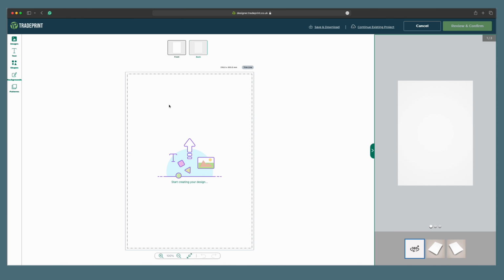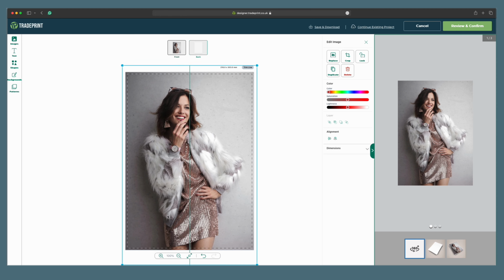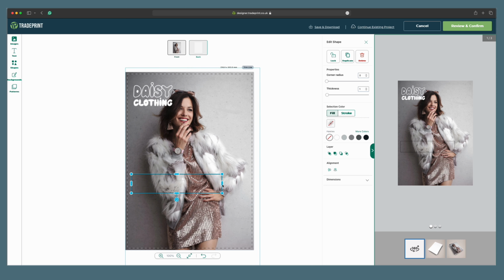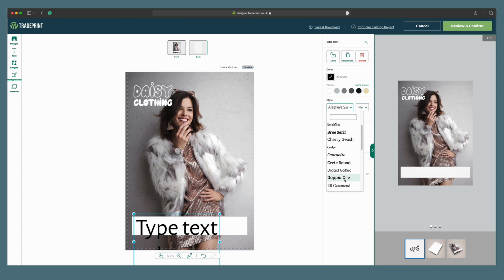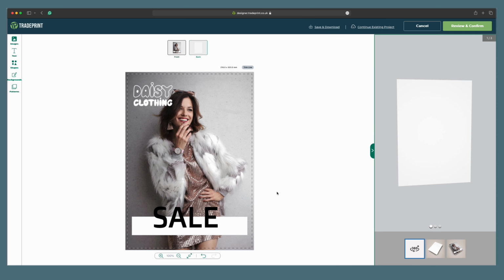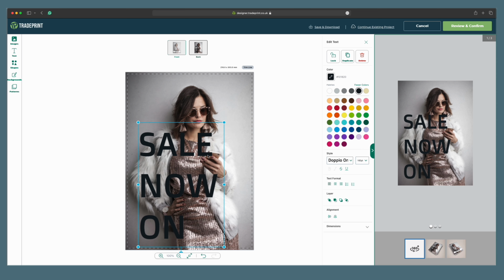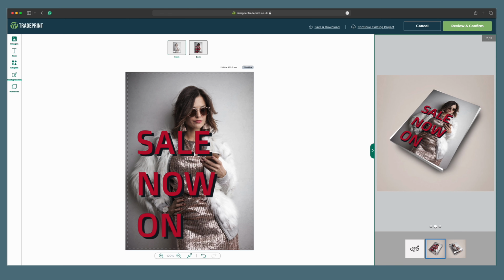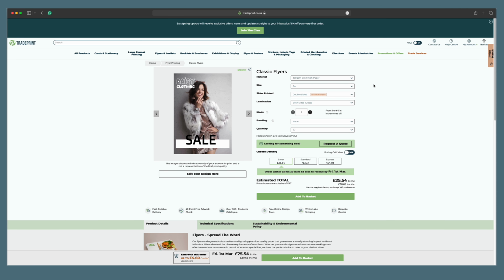DESIGN ONLINE TOOL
Welcome to TradePrint's comprehensive tutorial on maximising your design potential using our cutting-edge online design tool! In this video, we'll walk you through every step of the process, from accessing the tool to creating stunning designs that leave a lasting impression.

Whether you're a seasoned designer or a newcomer to the world of graphic design, our intuitive platform makes it easy to bring your ideas to life. Learn how to navigate our user-friendly interface, easily upload your own images and graphics and customise every aspect of your design to perfectly match your vision.

You can try out our design online tool on loads of our products.

Unlock the full potential of your creativity and elevate your designs to new heights with TradePrint's online design tool. Whether creating business cards, flyers, banners, or any other marketing material, our platform empowers you to stand out in a crowded marketplace.

Don't miss out on this opportunity to streamline your design process and produce professional-quality results in no time. Watch our tutorial now and revolutionise the way you approach graphic design with TradePrint!